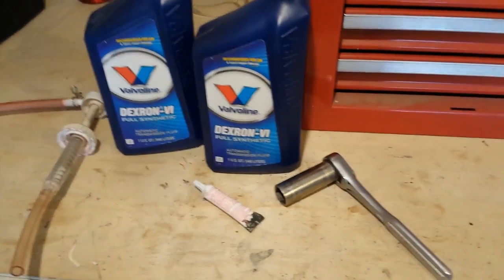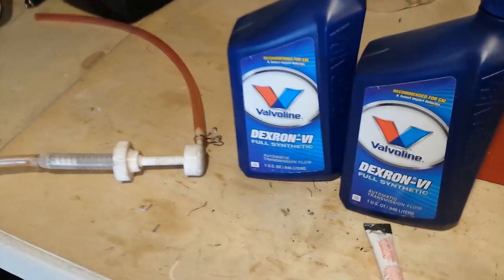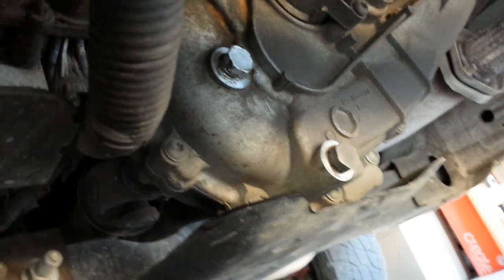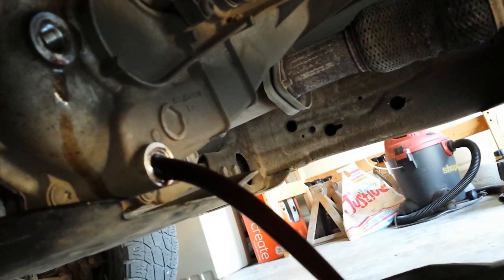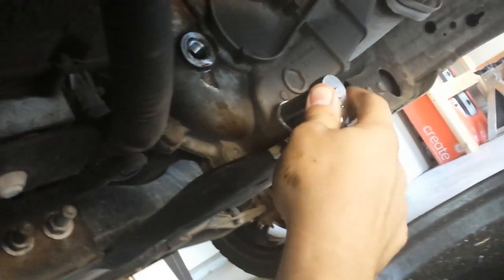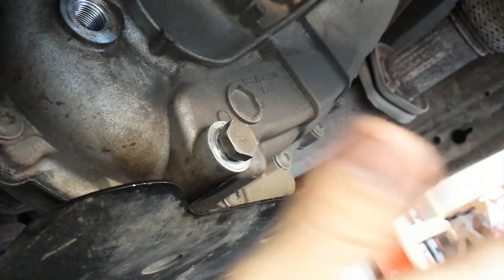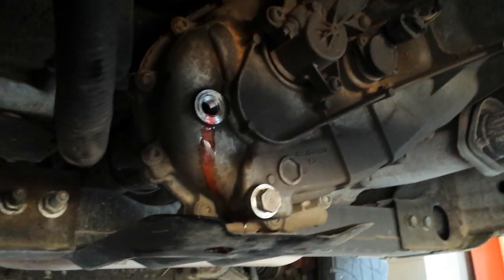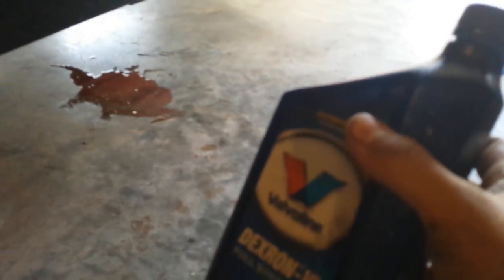How to change your transfer case fluid in less than 15 minutes.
In this video I show you how to swap out your fluid for fresh in a 2008 Chevy Silverado.   This will be the same for chevy and gmc trucks and suv's.  It will also be very similar for older models as well.

Things needed:
(2) qrts of Dexron VI
18mm wrench or socket
White lock tight or a new plug
A screw ontop hand pump. ($8-$10 at an autoparts store)
Drain bucket
Torque wrench to torque drain plug to 15 lb ft or hand tighten
15-20 mins

Please remember to not over tighten.  These plugs and transfer cases are very soft.

T